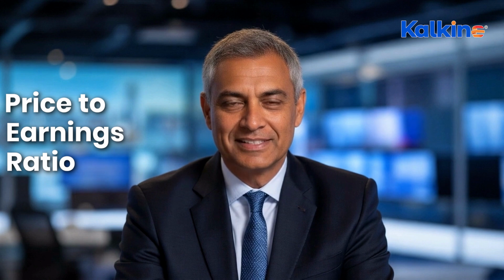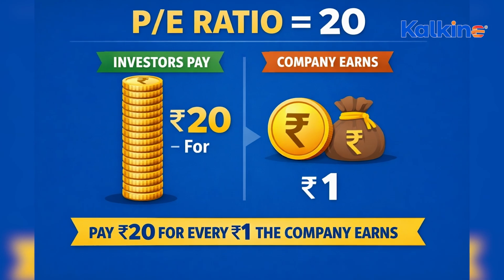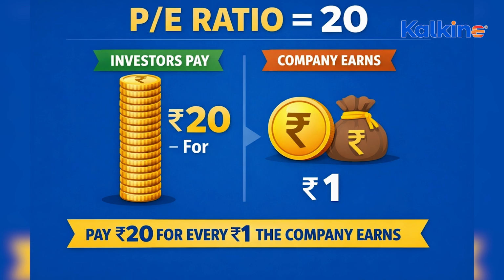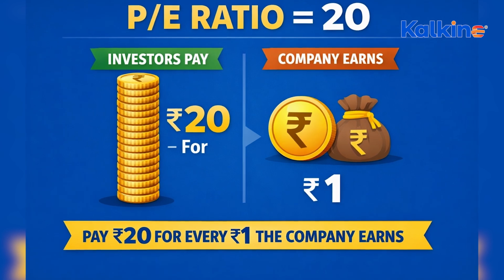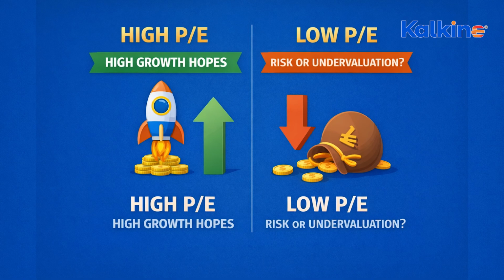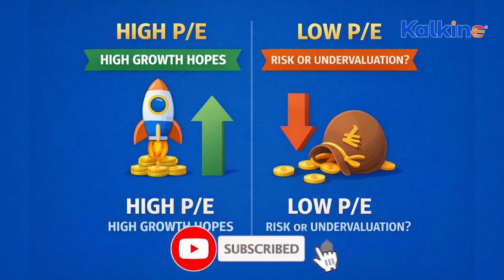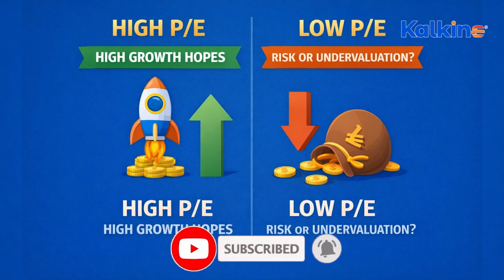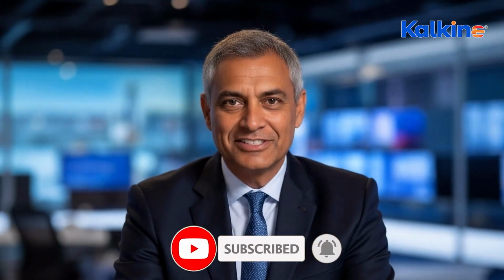PE Ratio What It Tells About Stock Value?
What is the PE ratio and how should you use it in stock market investing?

The Price-to-Earnings (PE) ratio tells you how much investors are willing to pay for ₹1 of a company’s earnings. A high PE may indicate strong growth expectations, while a low PE could suggest undervaluation or risk.

In this video, we explain PE ratio using real Indian examples like Reliance Industries Limited, Infosys, and Tata Elxsi to help you understand how valuation works in different sectors.

Learn how to compare PE ratios, avoid common mistakes, and use this simple metric to make smarter investment decisions.